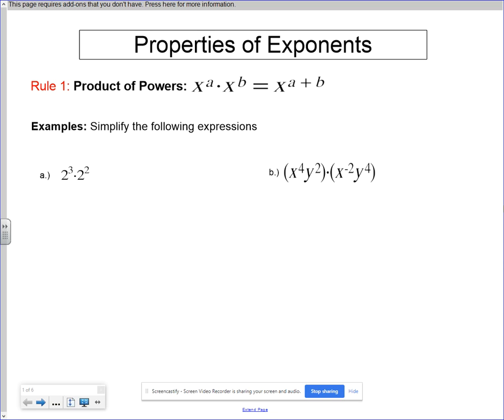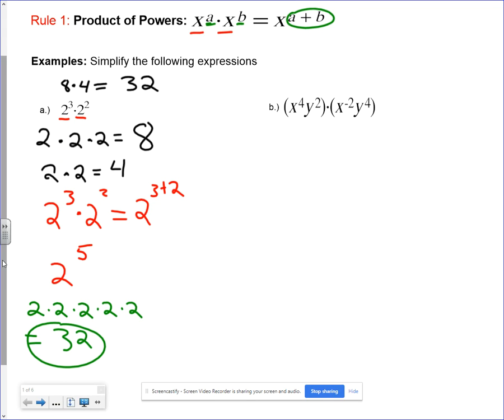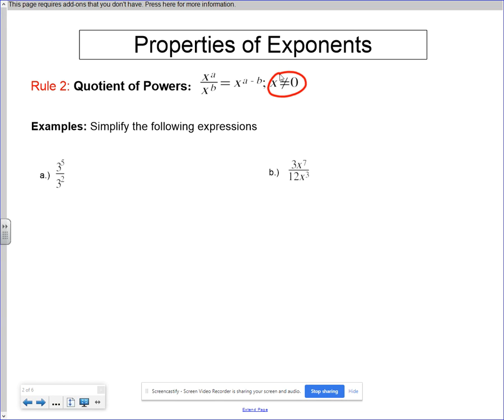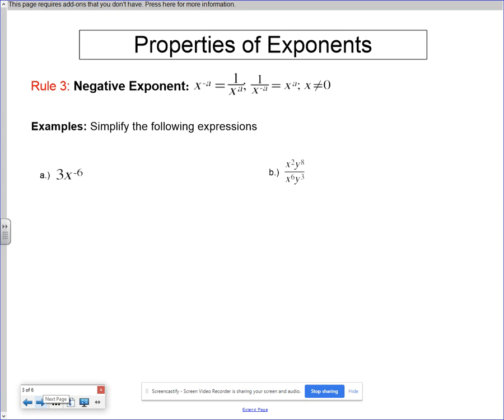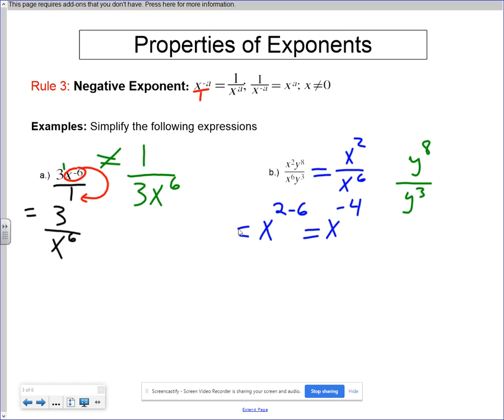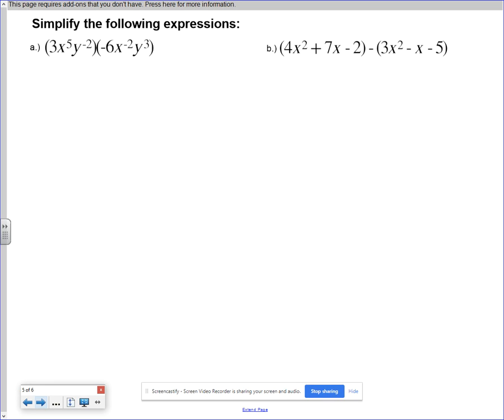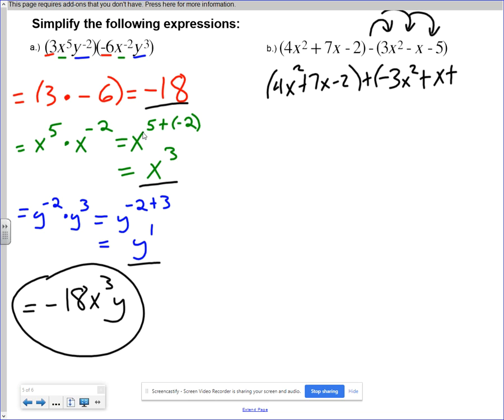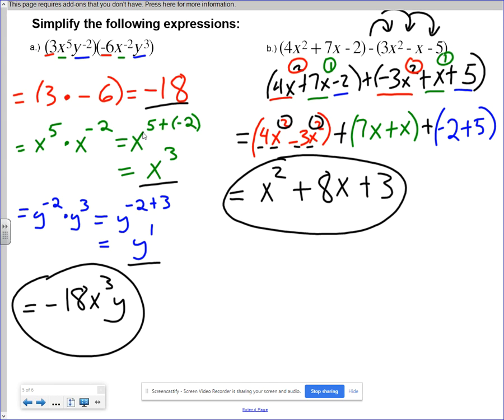Properties of Exponents Day 1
Mr. Stuckey explains properties of exponents.